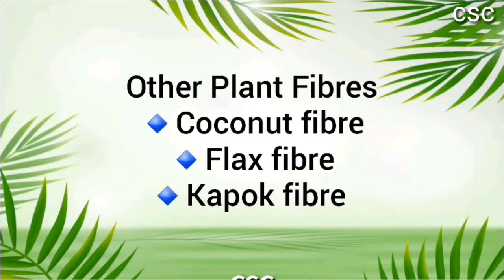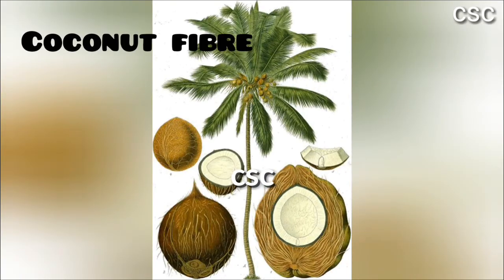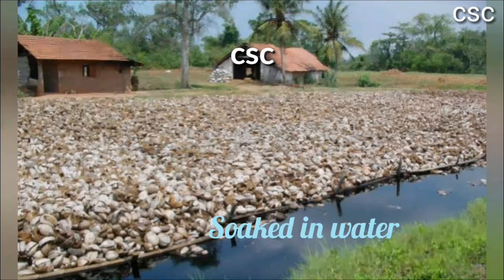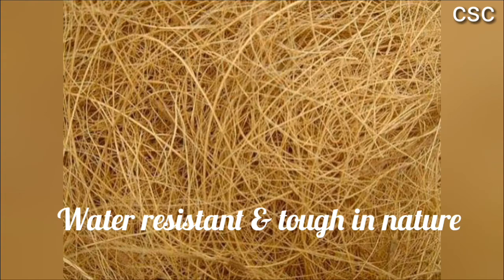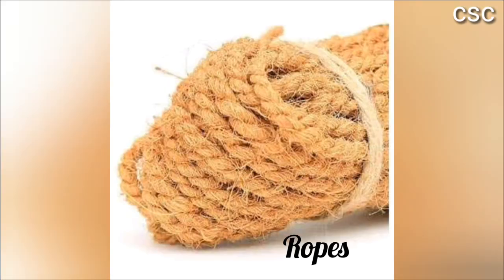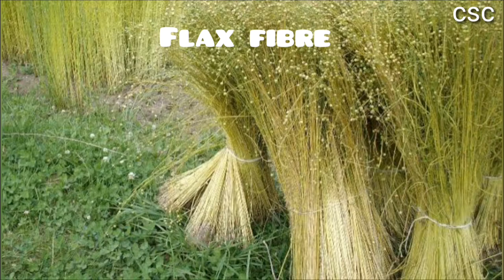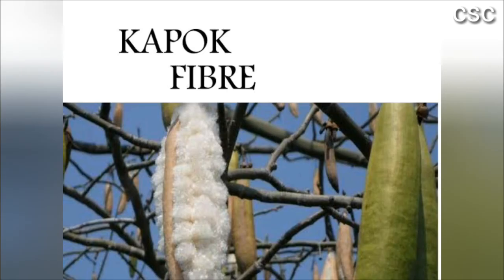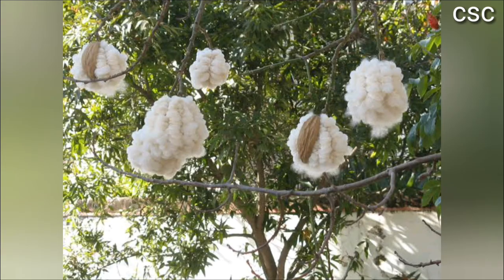CBSE Science Class VI Ch : Fibre to Fabric ( Other Plant Fibres)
Corona Special Classes for students